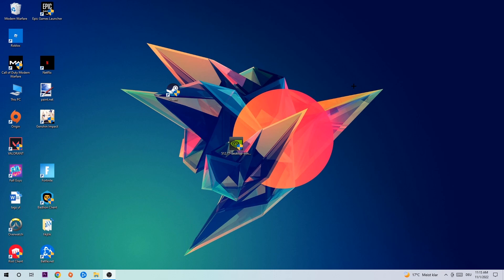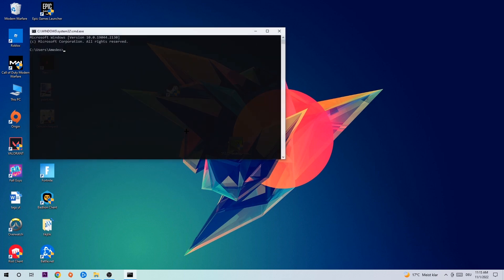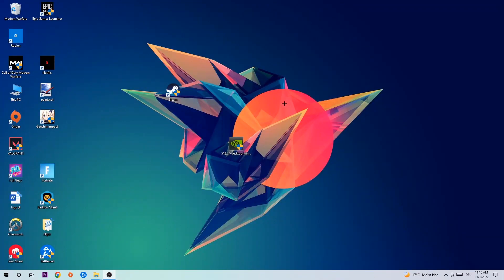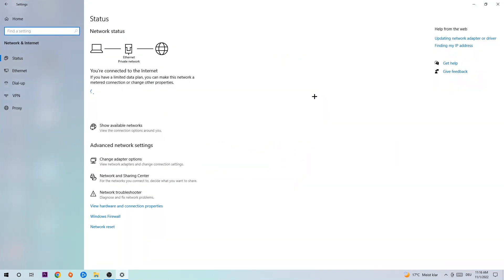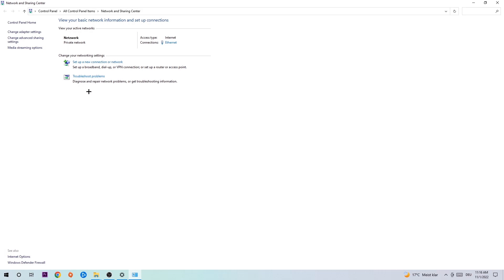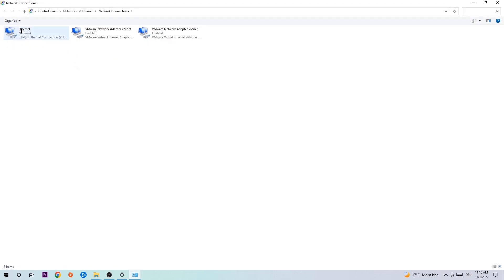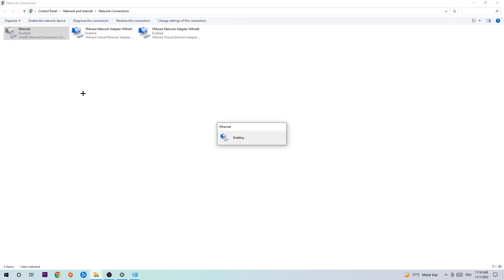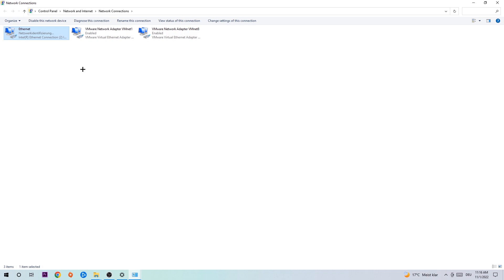General Zero Hour – How to Fix Connection Issues – Complete Tutorial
how to fix connection issues General Zero Hour 2,
how to fix connection issues General Zero Hour pc,
how to fix connection issues General Zero Hour ps4,
how to fix connection issues General Zero Hour ps5,
how to fix connection issues General Zero Hour xbox,
how to fix network issues General Zero Hour 2,
how to fix network issues General Zero Hour pc,
how to fix network issues General Zero Hour ps4,
how to fix network issues General Zero Hour ps5,
how to fix network issues General Zero Hour xbox,